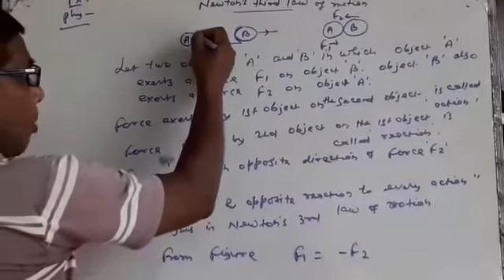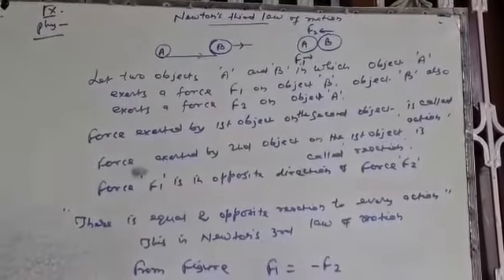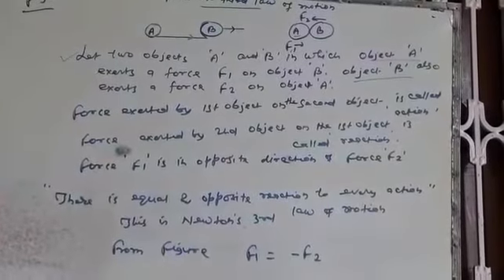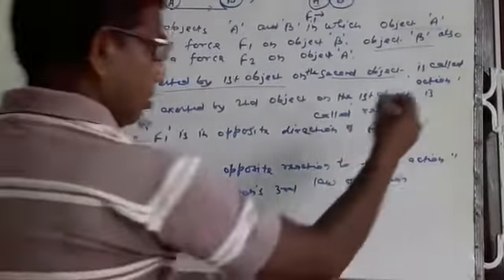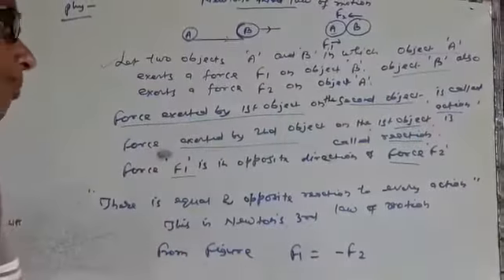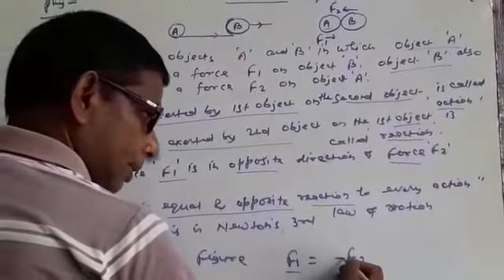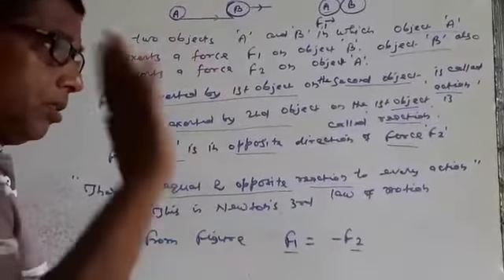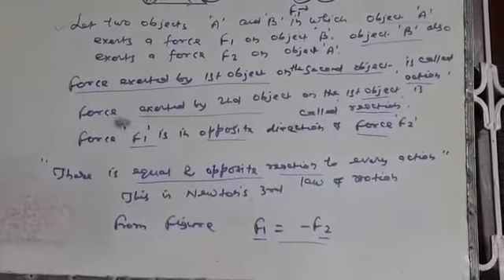class-09|phy|Newton's third law of motion |by-A.Majeed|date-11/06/2020